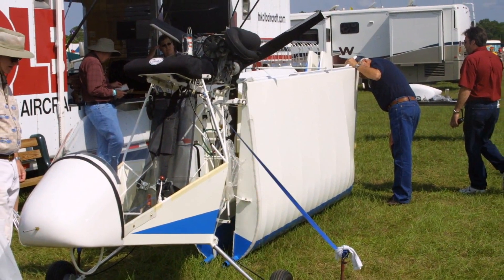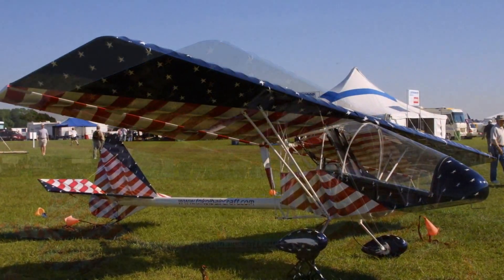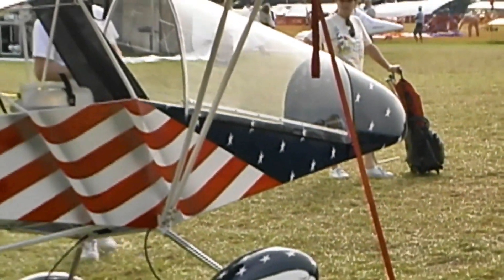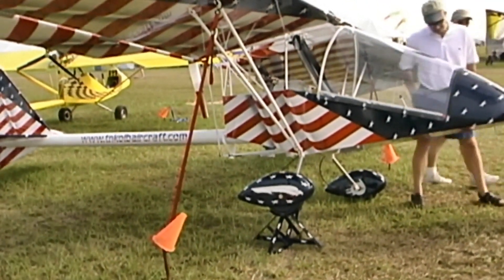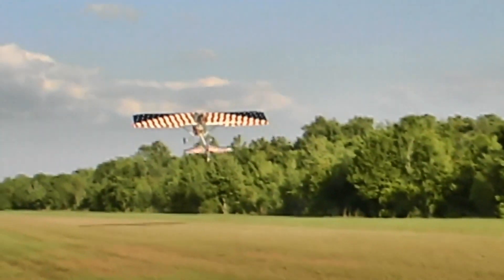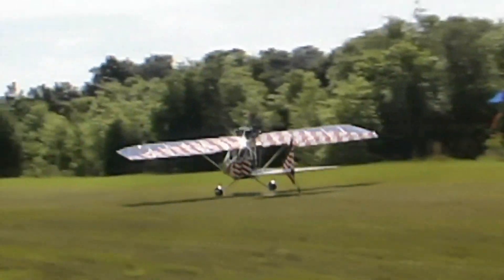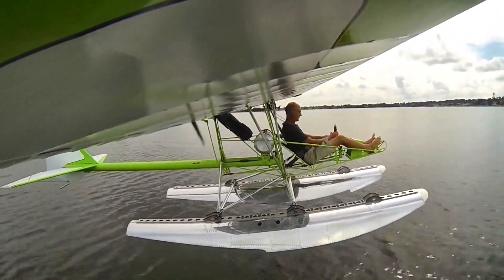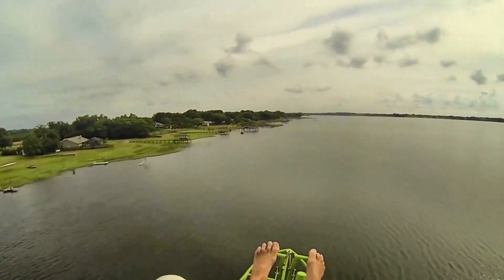Kolb FireFly, Part 103 Legal Ultralight Aircraft, Midwest LSA Expo Mt. Vernon Illinois.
The FireFly is a significant breakthrough in ultralight aircraft. Easy-to-build and designed to be a legal ultralight under FAR Part 103. We have observed that most legal ultralight aircraft suffer from a lack of performance. We at Kolb Aircraft think flying an ultralight aircraft should be safe, fun, and affordable. Pilots should not have to give up performance when flying an ultralight so we have designed the FireFly to be a "real" aircraft with a level of performance that can fly rings around other ultralight aircraft. After all, who wants to drift around like a kite when you can be buzzing through the sky like a fighter?  The FireFly also offers the mainstay features all Kolb aircraft are known for: quick-folding wings, enclosable cockpit, welded chrome-moly steel fuselage cage and, of course, outstanding performance.  Kolb offers more safety, fun and performance in 254 pounds than any other manufacturer.

STURDY CONSTRUCTION
The welded chrome-moly steel fuselage cage provides the solid feel of the "real" airplane.  For strength and durability in airframe structures, aluminum and steel are superior.  The heart of the FireFly, the fuselage cage, is made from strong, factory welded 4130 chrome-moly steel. We also use 4130 steel in all high stress areas.  Compare a FireFly wing with the typical sailcloth wing of other ultralight's and you will see the difference.  FireFly wings have rigid truss ribs and a massive 5" aircraft aluminum wing spar.  Covered with Stits aircraft covering, there is no comparison!

SPORTY HANDLING
The FireFly has conventional 3-axis, cable, and push-pull tube controls.  It is very responsive and light on the controls, yet is not twitchy or sensitive.  The FireFly also has gentle stall characteristics.  Upon entering a stall from straight and level flight, there is some sink which precedes the stall.  Continuing into the stall, there will be a gentle break at about 30 mph and the nose will drop.  The aircraft gains speed and resumes flying with a reduction of stick back pressure.

Although Kolb aircraft are easy to fly and have gentle flight characteristics, they are also high performance aircraft. We recommend training or some transition training before attempting flight in our aircraft.

Flaperons are standard equipment and decrease the stall speed by 4-5 mph, but more importantly, allow for very steep descents without building up excessive airspeed.  This is exactly what is needed to drop into a short field or for an emergency landing.

GREAT VISIBILITY
The fact is, better visibility makes for more enjoyable flying.  The pusher configuration of the FireFly provides the vastly superior visibility that Kolb aircraft have become known for.  There is 360 degree visibility from the cabin and an optional full canopy enclosure allows comfortable flying in cooler weather.  The rear engine eliminates exhaust fumes and reduces noise levels.
Kolb Aircraft FireFly
Pictured above is Steve Zigan's FireFly
demonstrating the folding wings.

FOLDING WINGS & TAIL
Like all Kolb aircraft, the FireFly has folding wings and tail which allow for easy storage or trailering.  The tail folds up and the wings fold back along the fuselage in about 15 minutes by one person.  Everything stores right on the airframe.